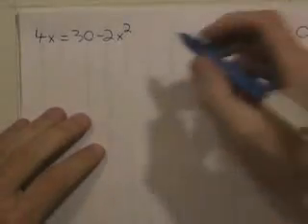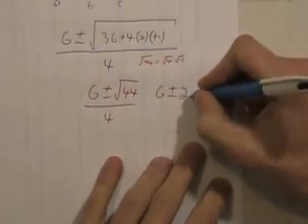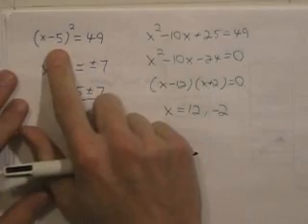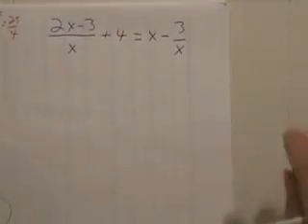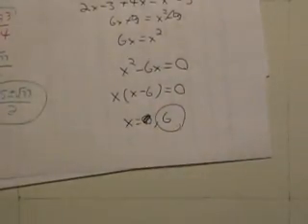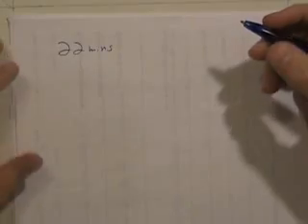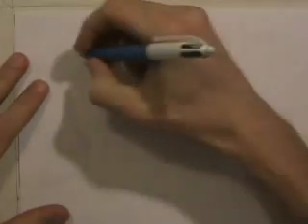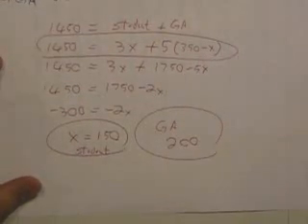Precalculus Test 2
The Word Problems:

A new program promises to reduce police response times to emergency calls by 12% on average.  If the current average police response time is 22 minutes, by how many minutes will the response times supposedly decrease under the program?

The irrational number tau, (also called the Golden Ratio) has the property that adding 1 to the number gives the same result as if the number were squared.  What is the value of this number?

You are selling tickets for a high school basketball game. Student tickets cost $3 and general admission tickets cost $5. You sell 350 tickets and collect $1450. How many of each type of ticket were sold?

Have some precalc all up in your face.